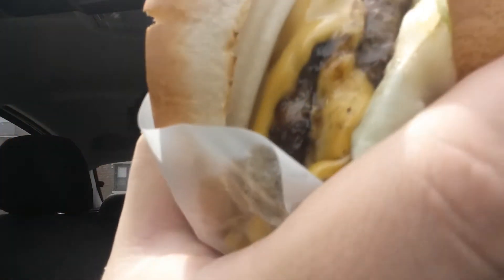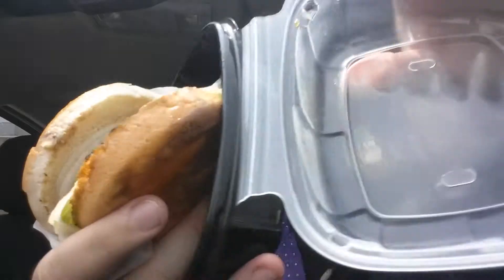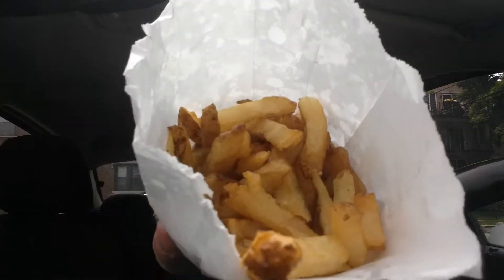Double Fatso with cheese at Fatso's Last Stand